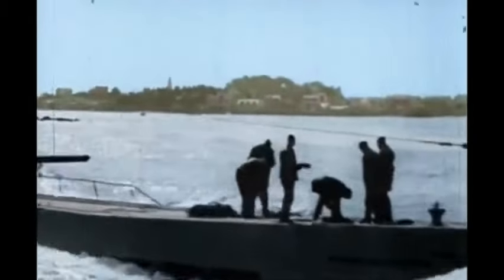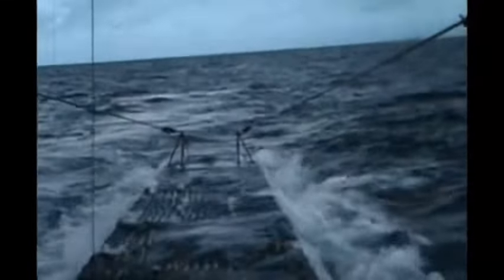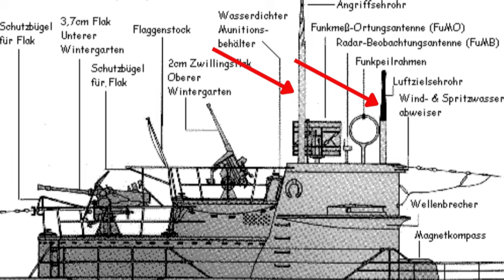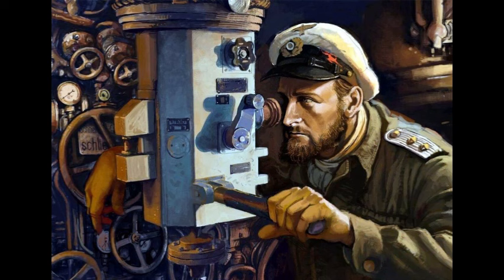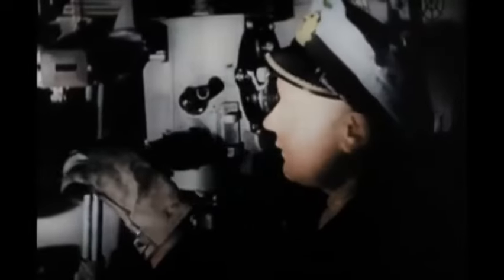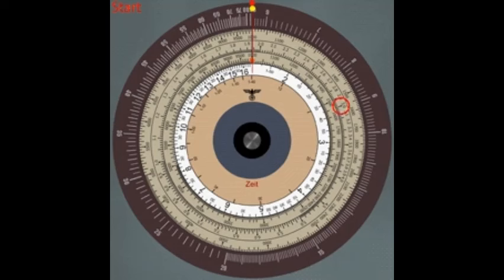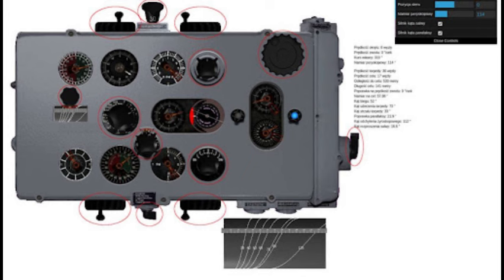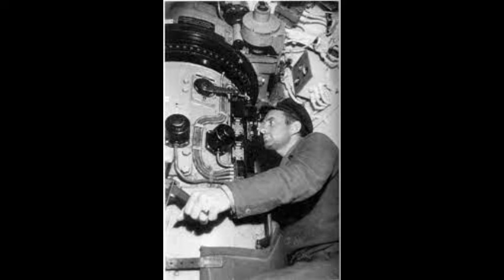Zeiss Periscopes of the German U-boat (’03 – ’45)